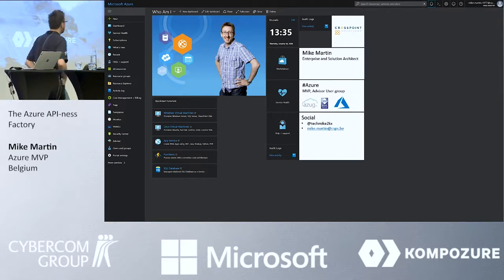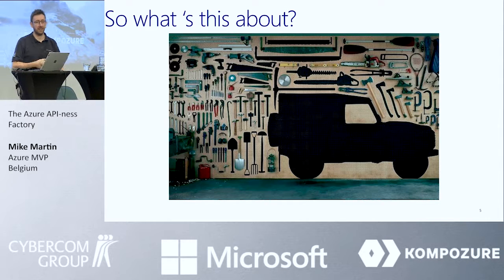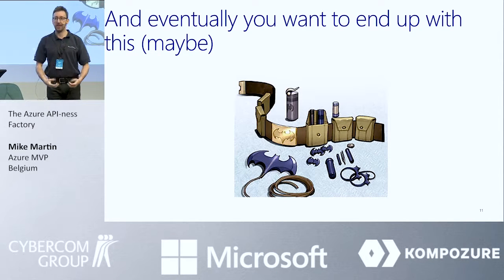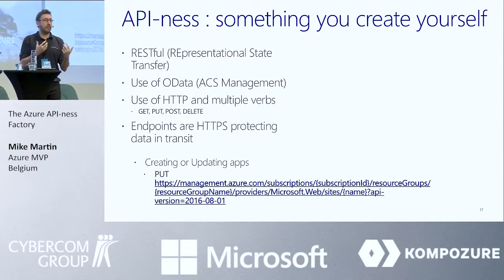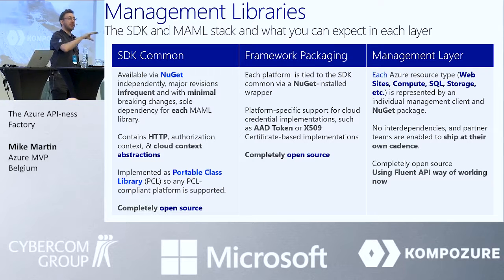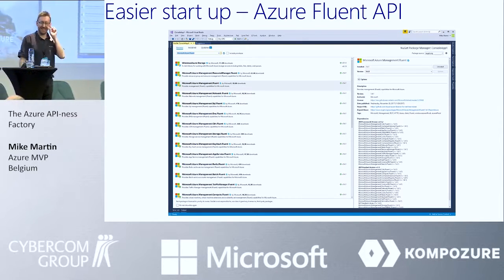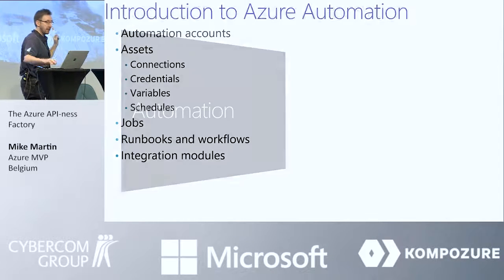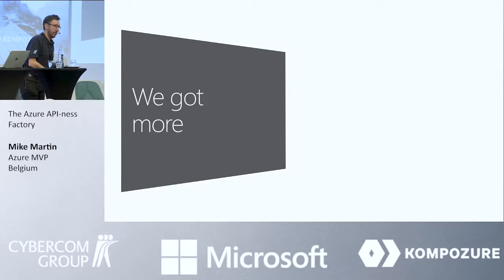IglooConf 2018: Mike Martin - Creating your own API-ness: Azure toolmaking 101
As a Microsoft Lead Consultant and Architect at Crosspoint Solutions (part of the Cronos group), a company with a strong focus on BI, Data and CRM, Mike is mainly focused on the complete Microsoft product stack and therefore very flexible to work with. He’s been active in the IT industry for almost 20 years and has performed almost all types of job profiles, going from coaching and leading a team to architecting and systems design and training. Today he’s primarily into the Microsoft Cloud Platform and Application Lifecycle Management. He’s not a stranger to both dev and IT Pro topics, they even call him the perfect hybrid solution. In January 2012 he became a crew member of AZUG, the Belgian Microsoft Azure User Group. As an active member he’s both involved in giving presentations and organizing events (like ITProceed, Techorama and Global Azure Bootcamp aka GAB).
Mike is also a Microsoft Azure MVP (already awarded 4 times, since 2013, awaiting his fifth hopefully! ) and Microsoft Azure Advisor. Helping out in the community and introducing new & young people into the world of Microsoft and technology is also one of his passions.

Creating your own API-ness: Azure toolmaking 101

Who remembers Azure as just Azure Fabric Controller, before the 5 graphical revolutions? In the old days there was nothing but development. No UI, just you, an IDE and Red Dog …. Today a vast army of graphical tools can guide you to manage your assets. But what if you want just that little bit different? Or more automated creation? Or just your own dashboards? Well there’s good news for you … the REST API’s, the SDK’s, and the Management Libraries.